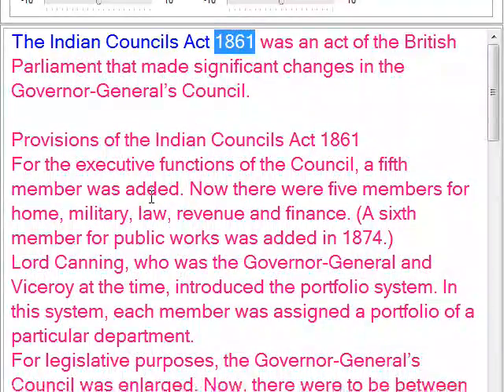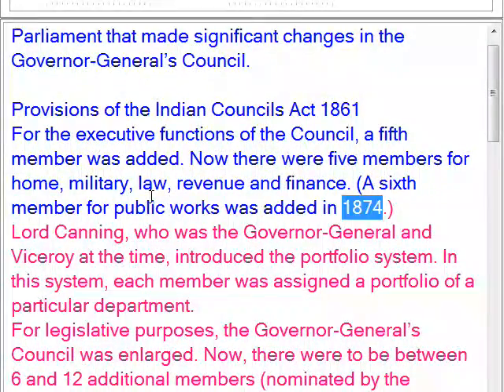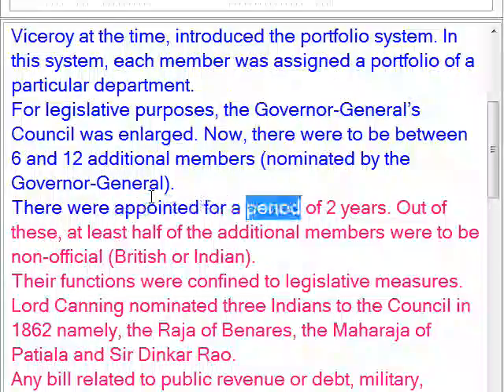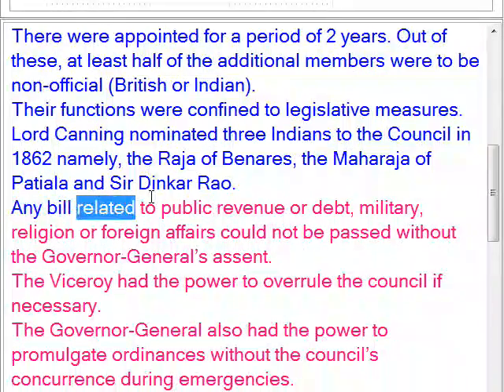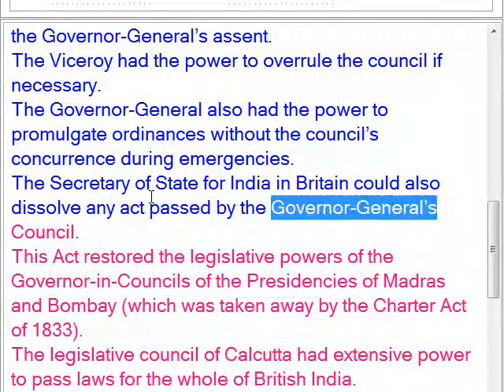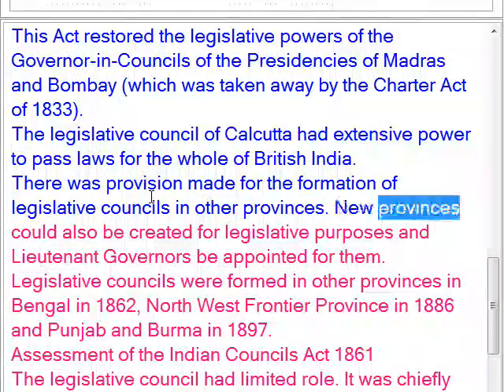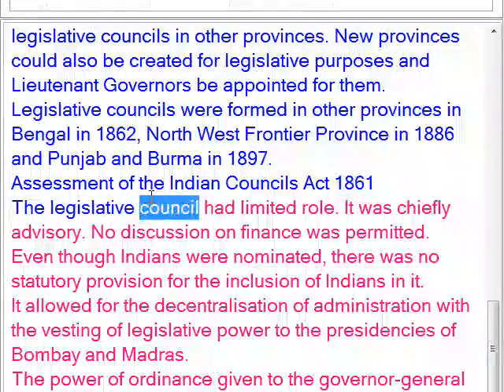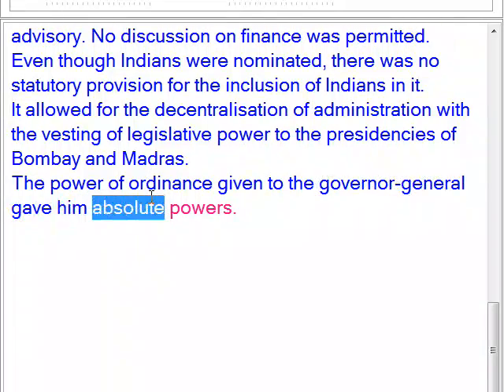The Indian Councils Act 1861